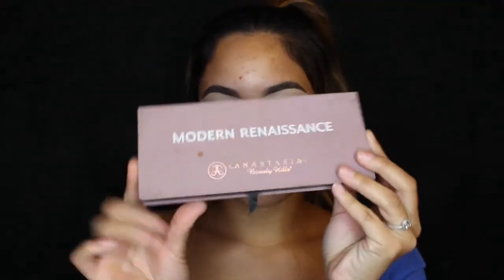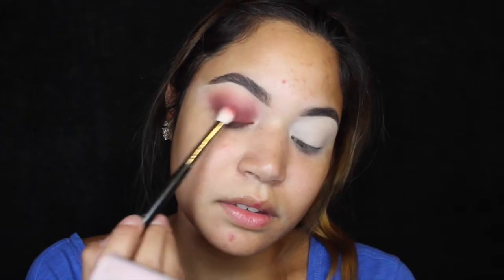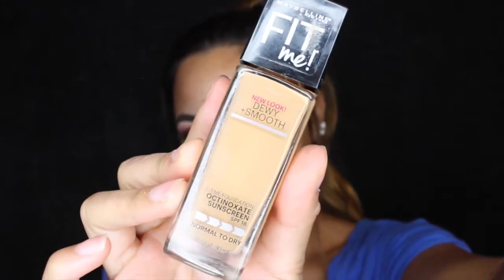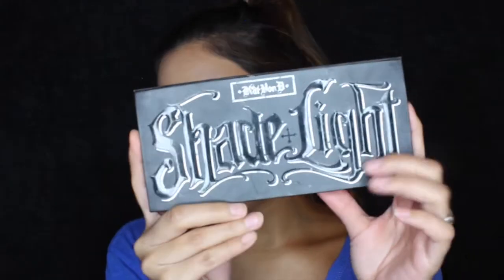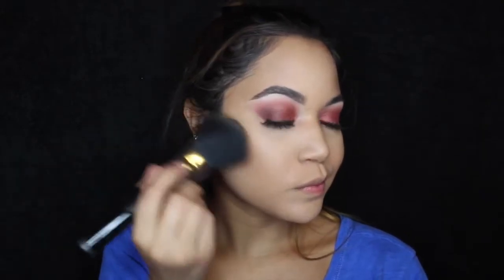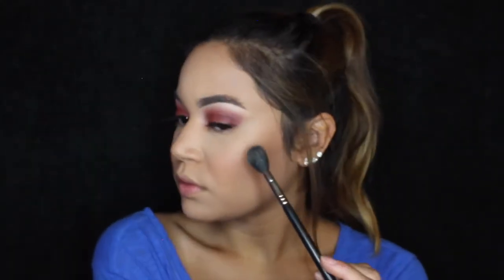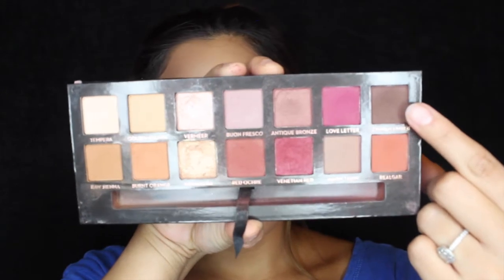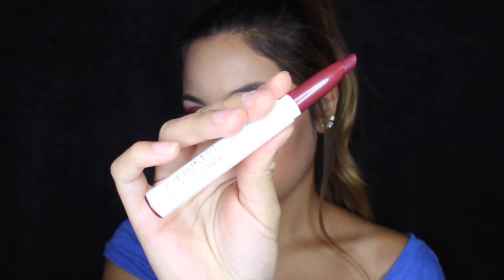BOYFRIEND DOES MY VOICEOVER | Patty Garcia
I hope you liked this video! I didnt tell him anything about the video (except that i already had my eyebrows done and eyes primed) he doesnt know much about makeup but it made me laugh :) Don't forget to like and subscribe ♡

products mentioned:
ABH Modern Renaissance palette
Juvias Place Saharan palette
Christina Lashes #43
Maybelline Dewy & Smooth foundation
Urban Decay Naked Skin concealer
Ofra Beverly Hills highlight
Colourpop lippie stix "nixed"